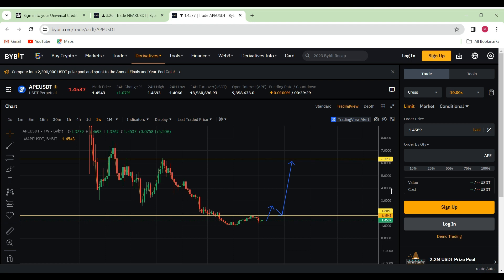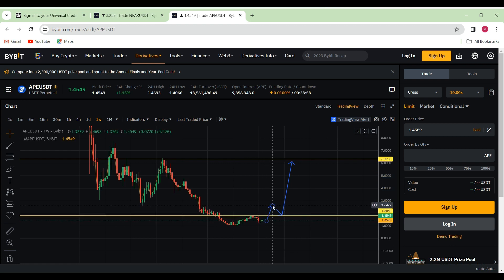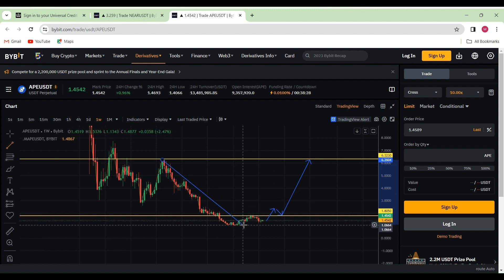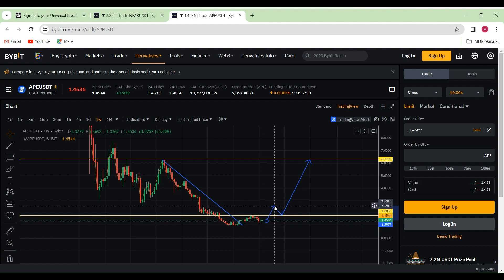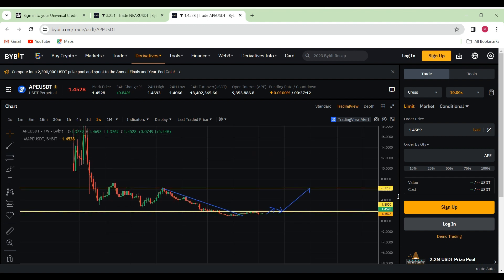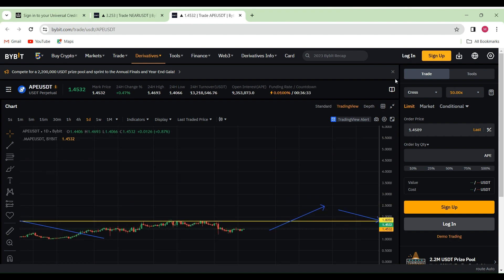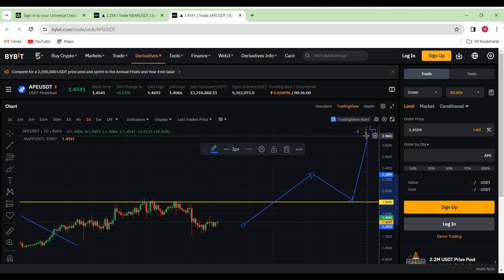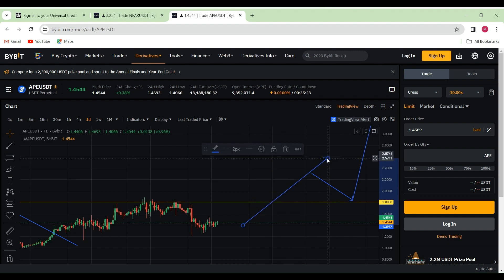APE COIN 248% MOVE!! Don't miss OUT!!!!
If you HOLD or TRADE Ape coin? Then you NEED to see this!! We have a huge move incoming for Ape coin and in this Ape coin video, I will show you exactly what I'm doing to gain a massive 248% move with leverage.